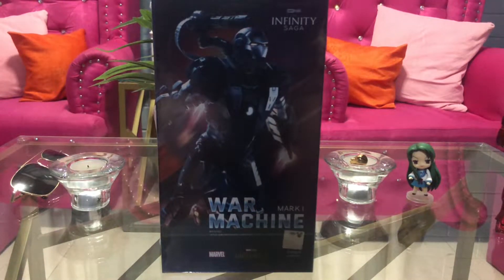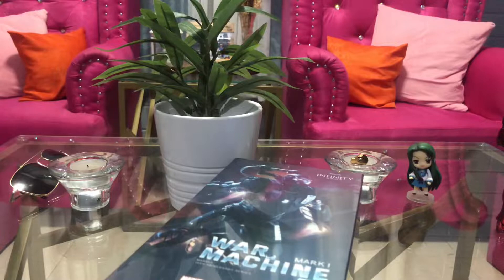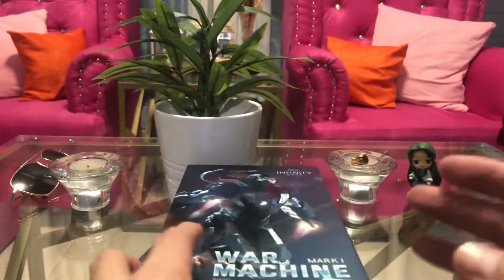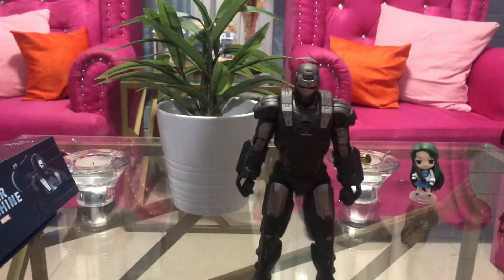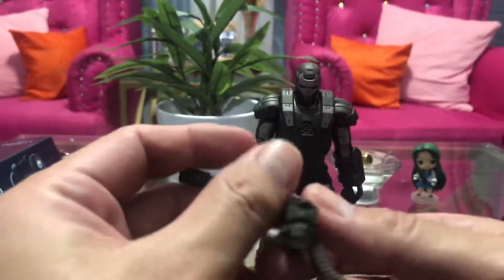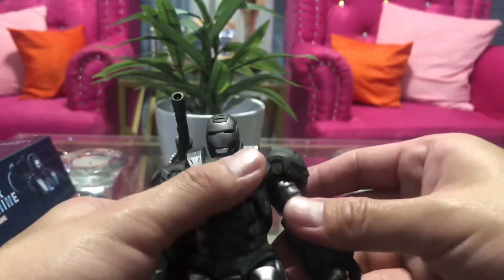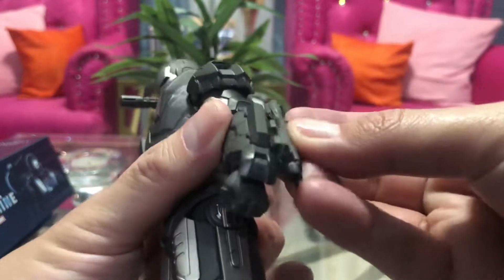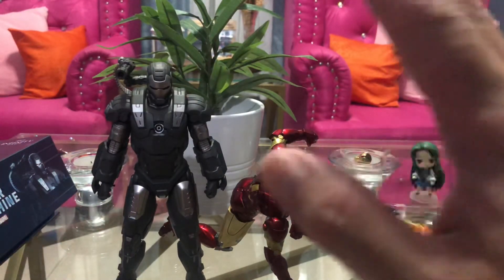ZD Toys WarMachine Mk1 Toy unboxing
Special thanks to Sir Jasper D De Lumen